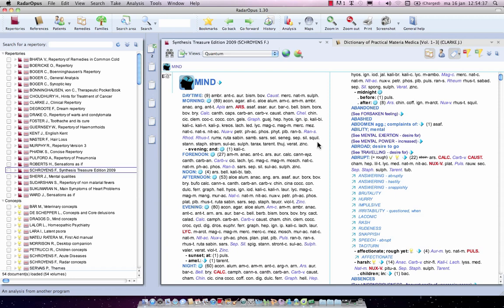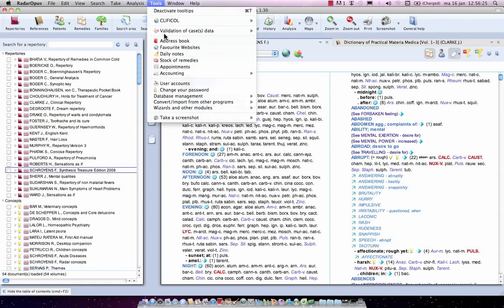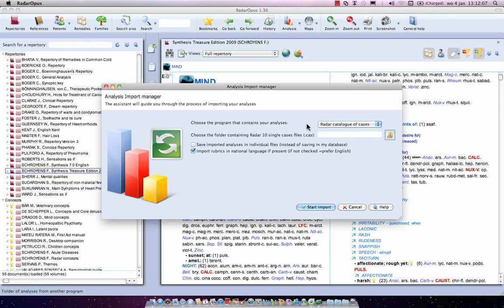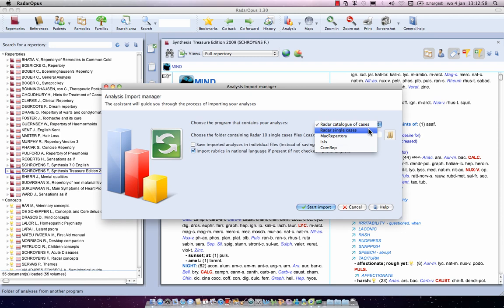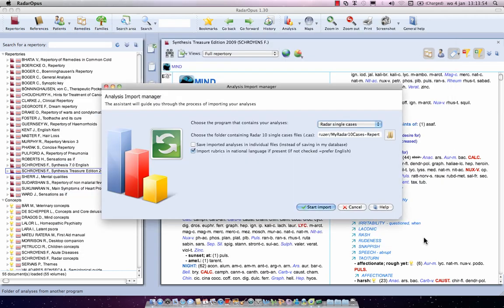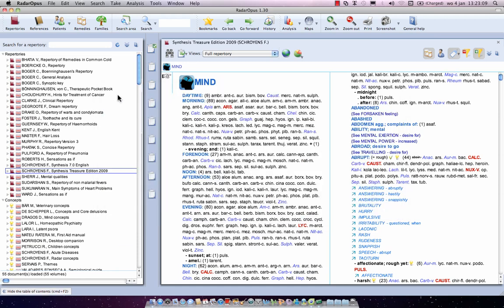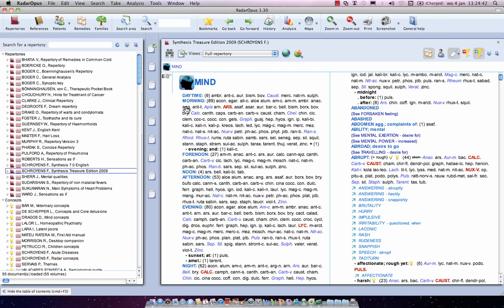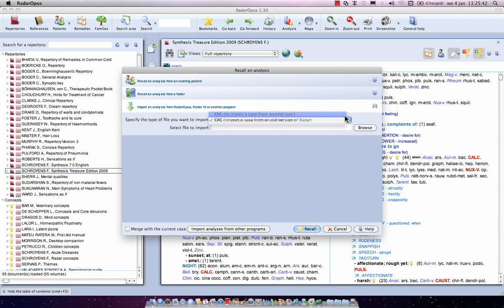RadarOpus in minutes: Import Cases from the old Radar program (v.1.30)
This video shows how to import from Cases the old Radar program into RadarOpus (version 1.30 or higher)
Note: if you have a RadarOpus version 1.20 of lower, see the other Import instruction video)